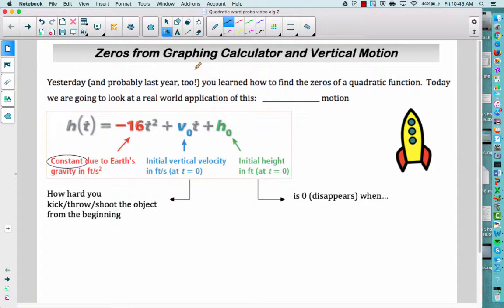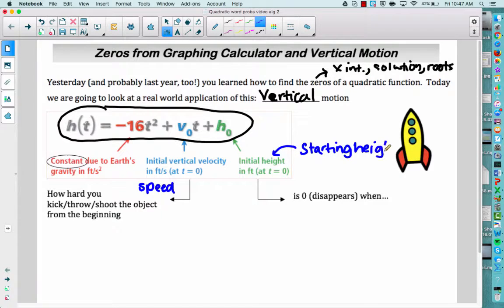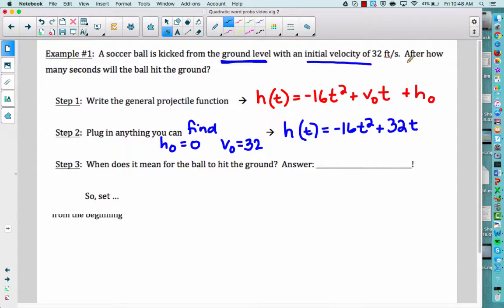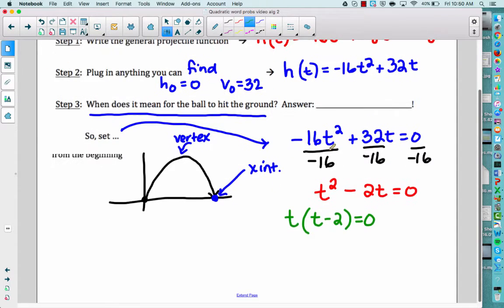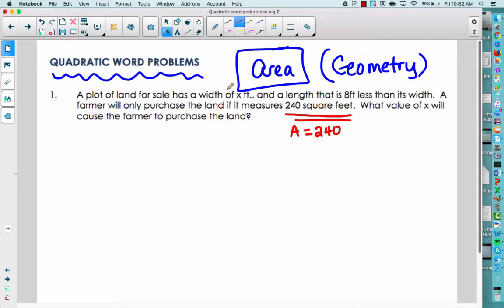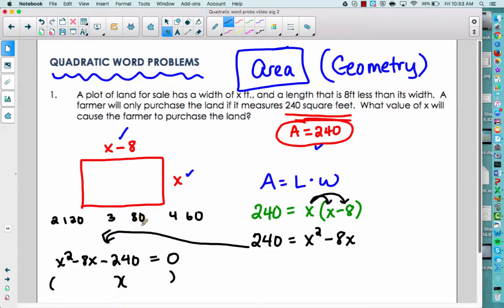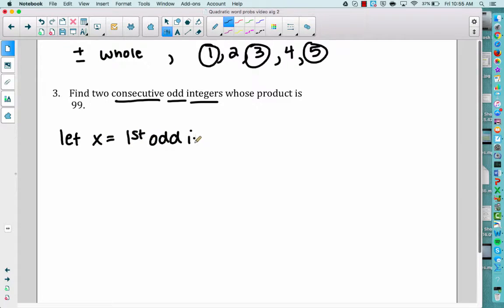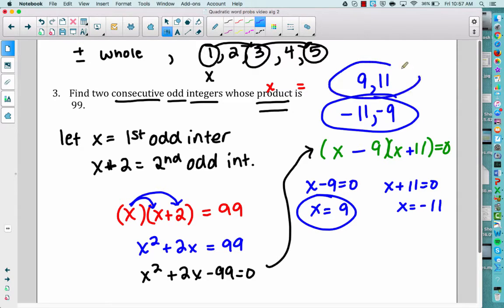Coach Fred's Alg 2 ~ Vertical Motion & Quadratic Word problems intro